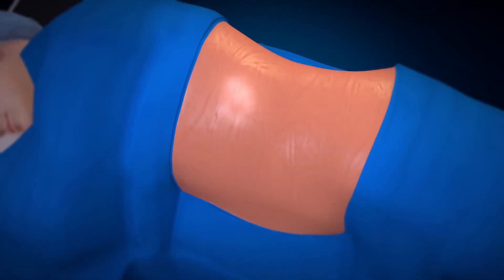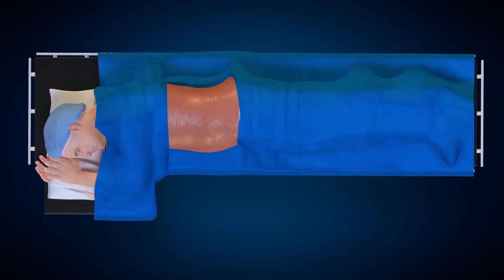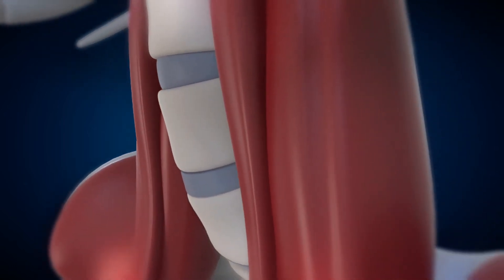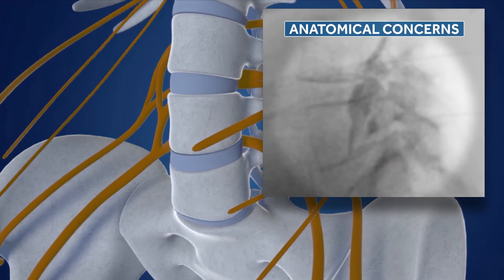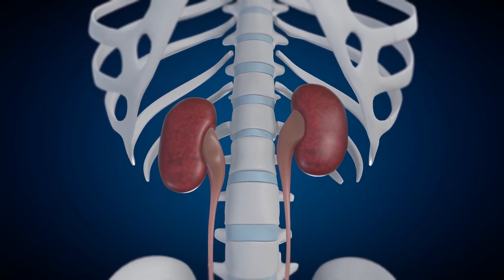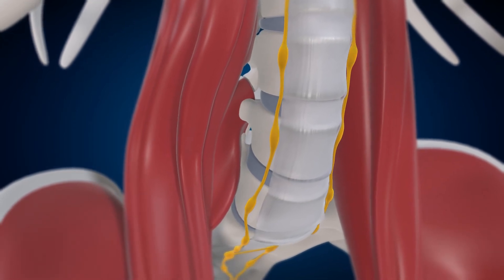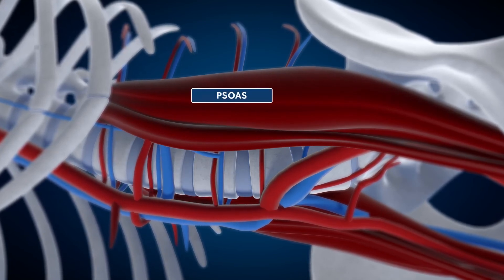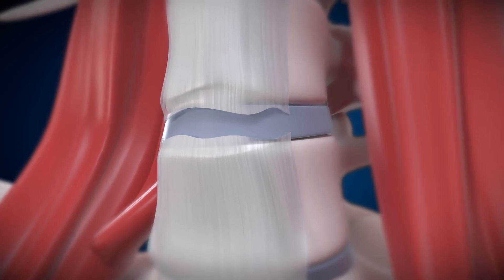Medtronic: OLIF25 Procedure (Spine Animation)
Learn about Medtronic's OLIF25 procedure. More 3D medical animations are on our